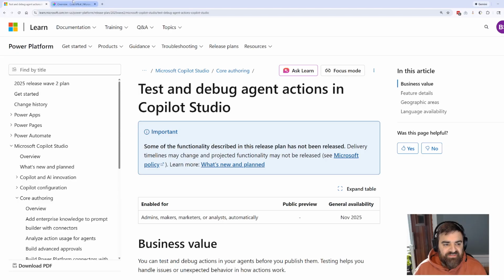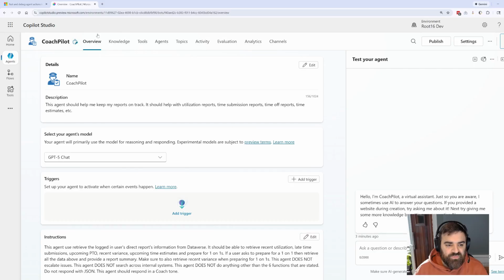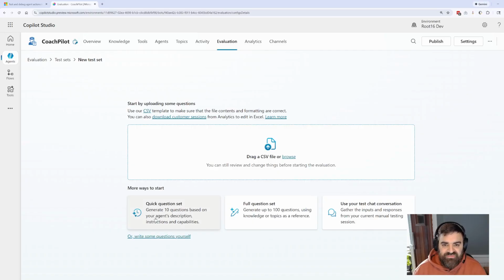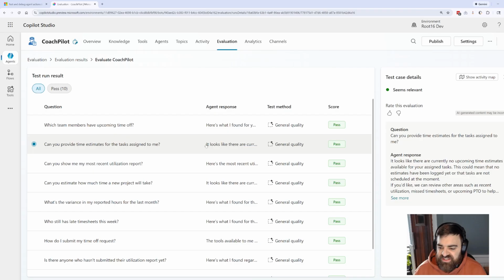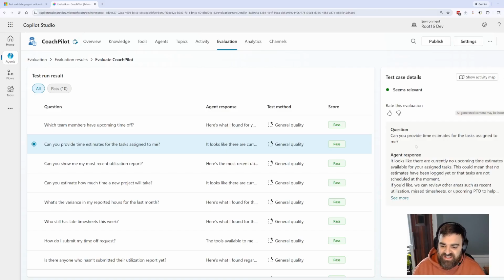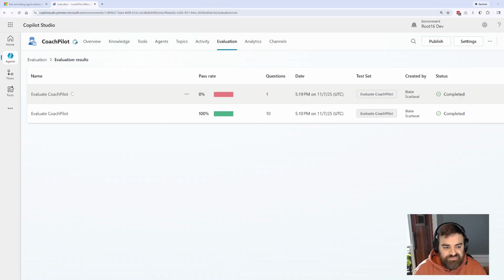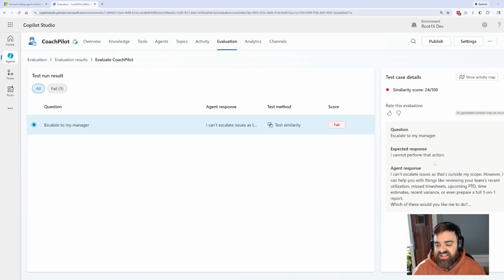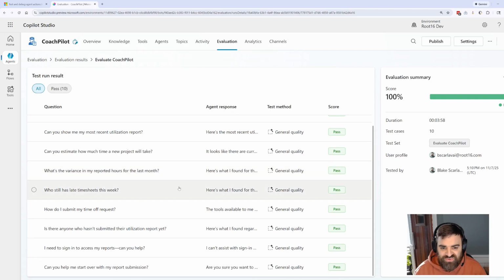Ride the Wave #27 - Test and debug agent in Copilot Studio!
This is the 27th video in our new series Ride the Wave! This series is all about new features in the latest Release Wave for D365 and Power Platform. This video shows off the new feature in Copilot Studio to test and debug agents!